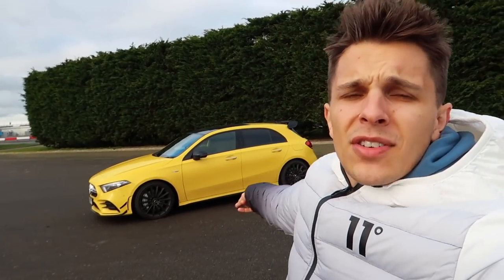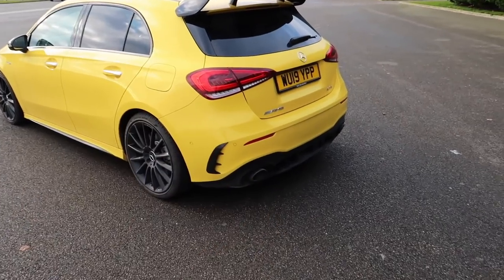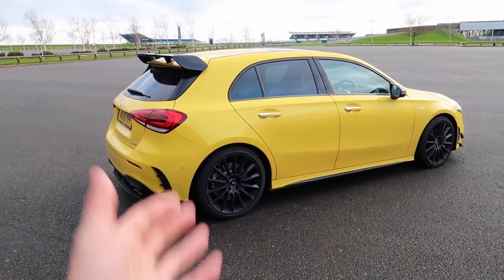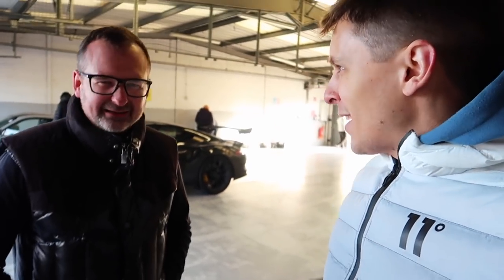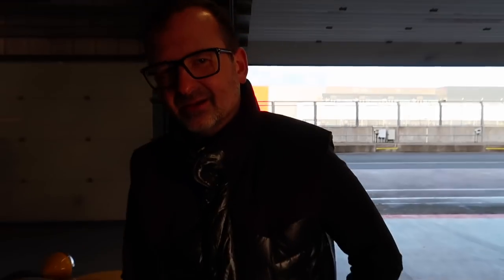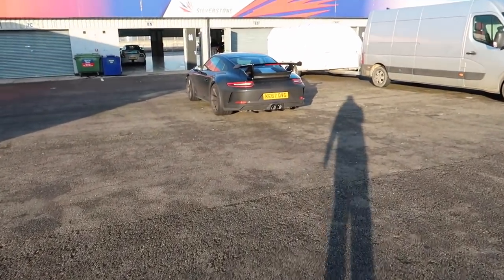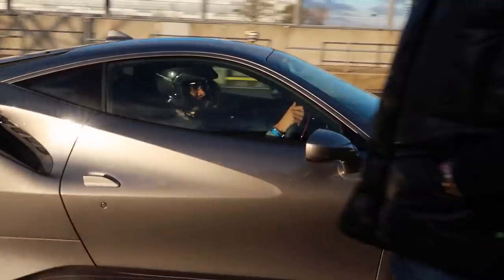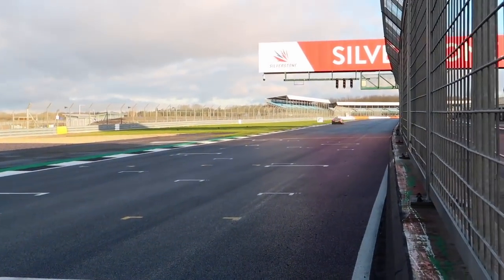Selling My Porsche GT3RS To Go Racing!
Selling My Porsche GT3 RS To Go Racing!